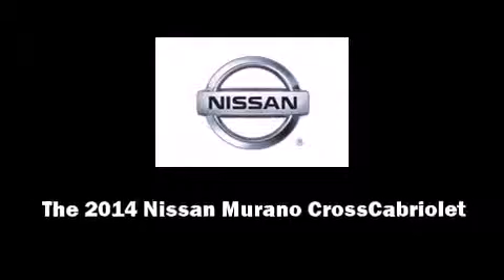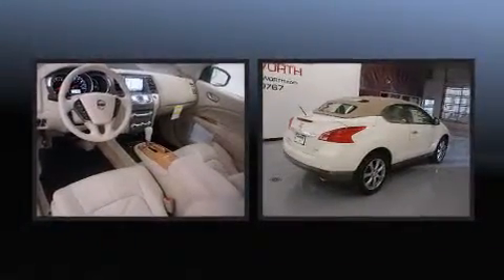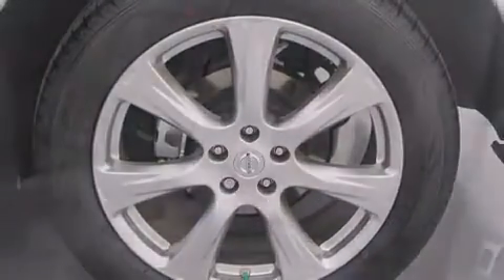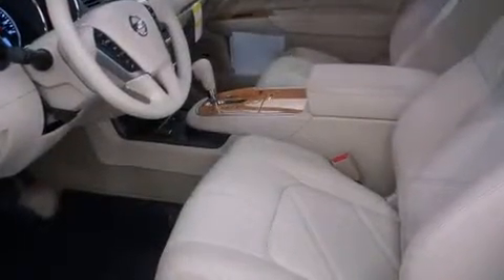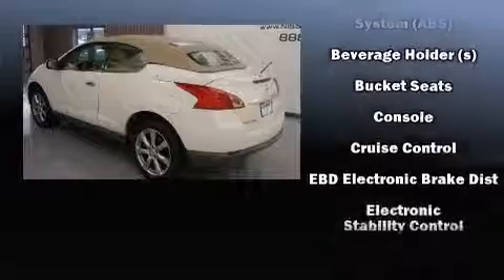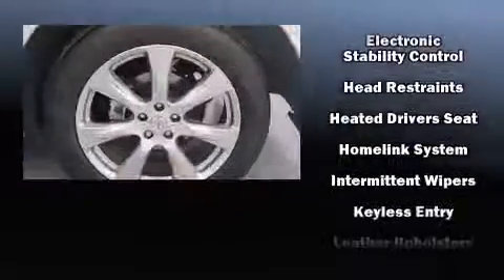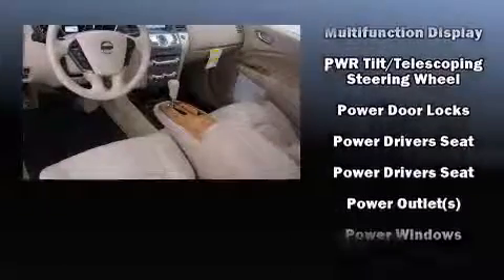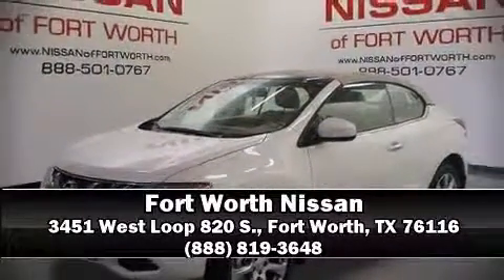2014 Nissan Murano CrossCabriolet Base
3451 West Loop 820 S.

The 2014 Nissan Murano CrossCabriolet. This 2 door, 4 passenger convertible is waiting for you to take home! Smooth gearshifts are achieved thanks to the refined 6 cylinder engine, and for added security, dynamic Stability Control supplements the drivetrain. Nissan prioritized comfort and style by including: delay-off headlights, a built-in garage door transmitter, an outside temperature display, heated seats, heated door mirrors, power windows, and leather upholstery. You and your passengers will enjoy the stereo system, which includes a CD player with MP3 capability, steering wheel mounted audio controls, and 8 speakers, providing excellent sound throughout the cabin. Nissan also prioritized safety and security by including: head curtain airbags, front SIDE impact airbags, traction control, brake assist, anti-whiplash front head restraints, a security system, and 4 wheel disc brakes with ABS. When road conditions become unpredictable, rely on all wheel drive to maintain outstanding control. Our aim is to provide our customers with the best prices and service at all times. Stop by our dealership or give us a call for more information.